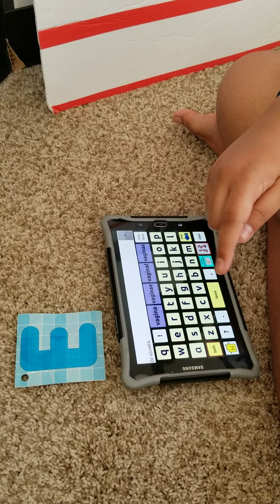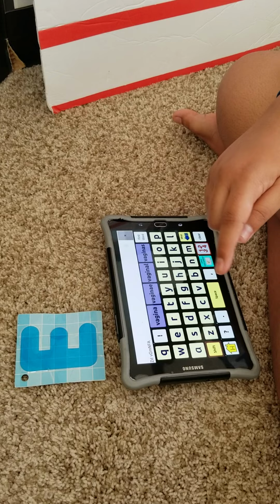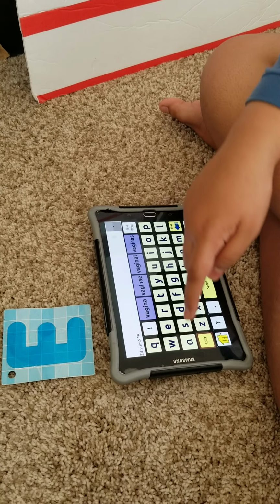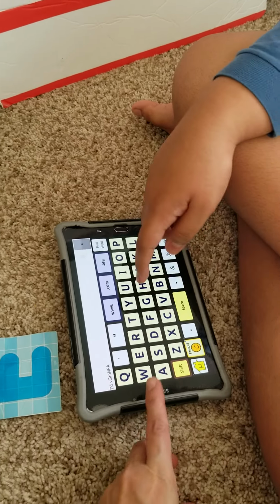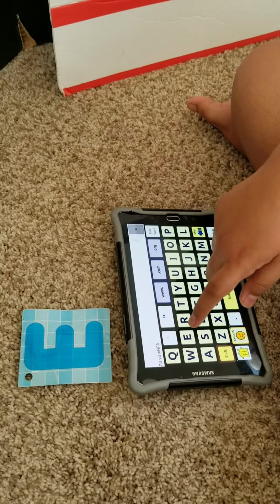Home program: Literacy & Speech therapy (1)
Keshav is practicing more the use of his device  across all his different learning skills. This helps increase Keshav's awareness and comfort level with the use of his speech device. Incorporating the use of his device increases Keshav's ownership and understanding  that the device is his voice in his everyday interaction.